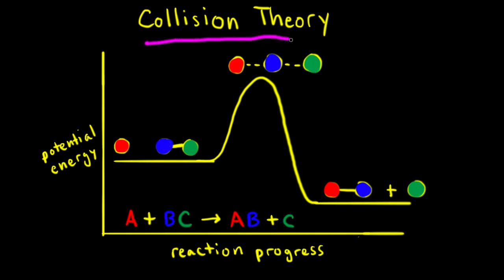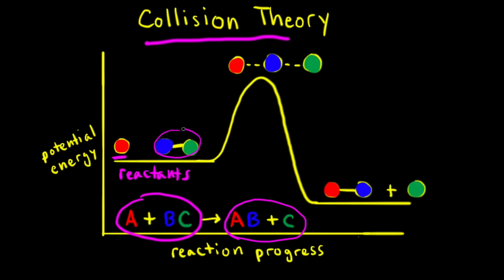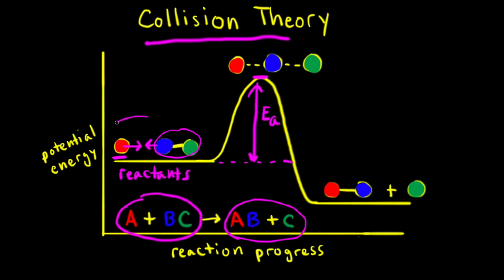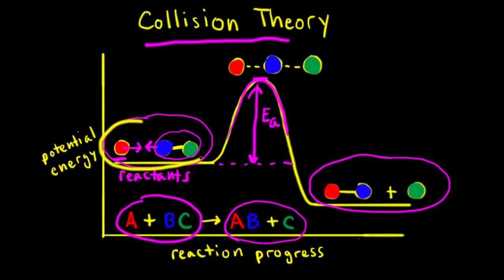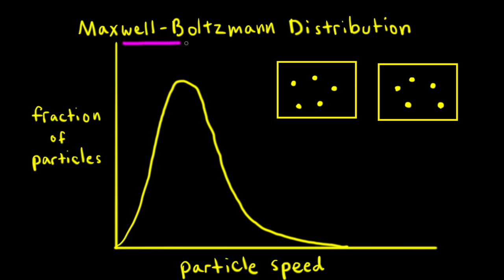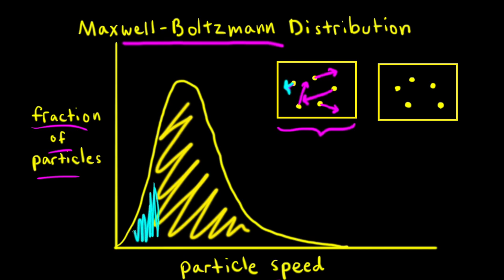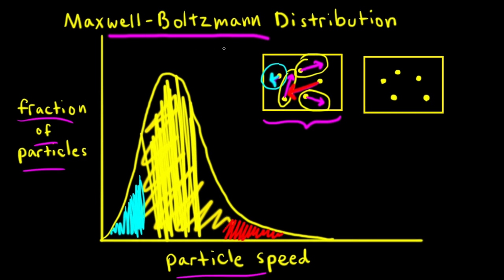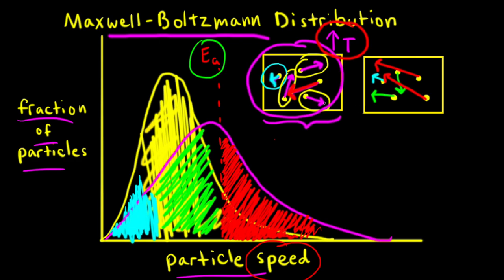Collision theory and the Maxwell–Boltzmann distribution | Kinetics | AP Chemistry | Khan Academy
Collision theory states that in order for a reaction to occur, reactant particles must collide with enough kinetic energy to overcome the activation energy barrier. A Maxwell–Boltzmann distribution shows the distribution of particle energies at a given temperature and allows for a qualitative estimation of the fraction of particles with sufficient energy to react at that temperature. View more lessons or practice this subject